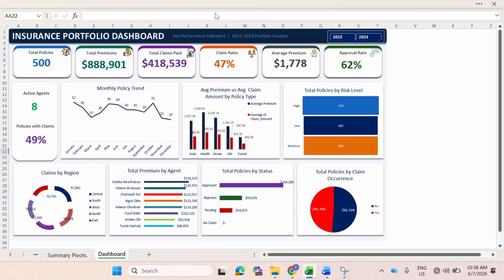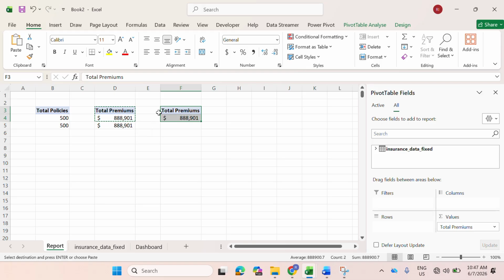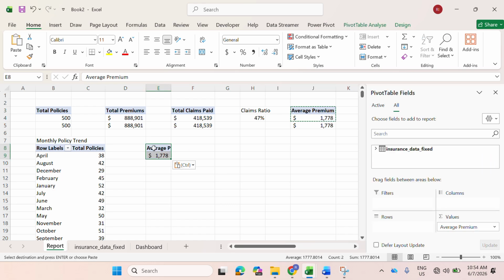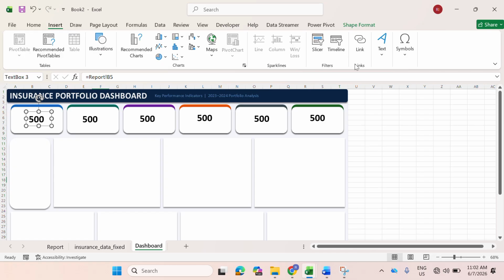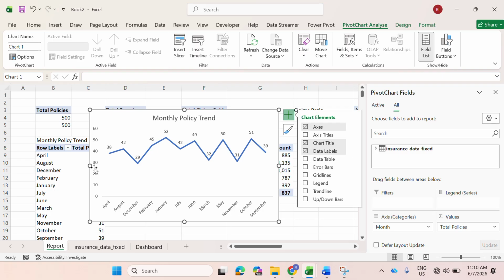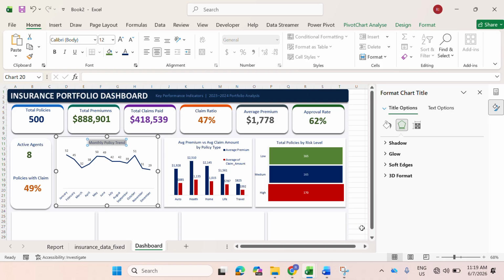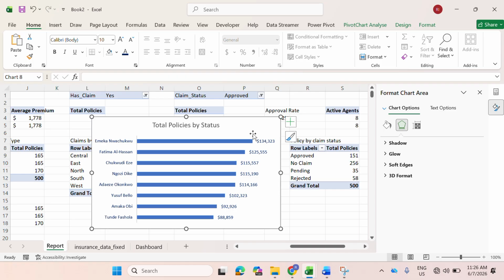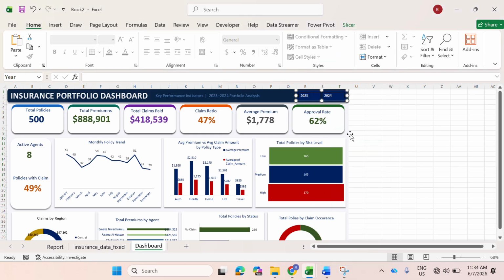Insurance Portfolio Dashboard in Excel | Real-World Data Analyst Portfolio Project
In this video, I build a complete Insurance Portfolio Dashboard in Microsoft Excel, analyzing key insurance KPIs such as Total Policies, Total Premiums, Total Claims Paid, Claim Ratio, Average Premium, Approval Rate, Risk Levels, Regional Performance, Policy Status, and Agent Performance.

This project is ideal for aspiring Data Analysts, Business Analysts, and Excel Dashboard Developers looking to strengthen their portfolios with a real-world insurance analytics case study.

📈 Business Questions Answered

• What is the total number of policies issued?
• What is the total premium generated?
• How much has been paid out in claims?
• What is the overall claim ratio?
• What is the approval rate of policies?
• Which regions generate the highest premiums?
• Which agents contribute the most premium revenue?
• Which policy types have the highest average premiums and claims?
• How are policies distributed across risk levels?
• What percentage of policies resulted in claims?

🛠 Skills Demonstrated

• Pivot Tables
• Pivot Charts
• KPI Reporting
• Data Visualization
• Insurance Data Analysis

📌 Dashboard Features

✔ Interactive KPI Cards
✔ Monthly Policy Trend Analysis
✔ Premium vs Claim Analysis
✔ Risk Level Distribution
✔ Regional Performance Tracking
✔ Agent Performance Analysis
✔ Policy Status Monitoring
✔ Claims Occurrence Analysis